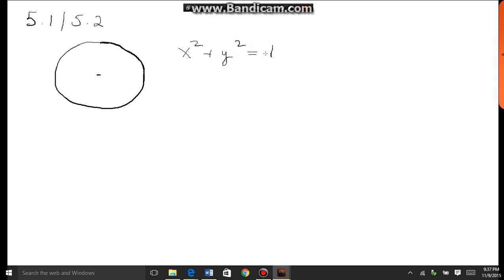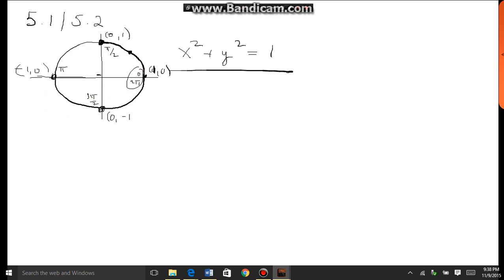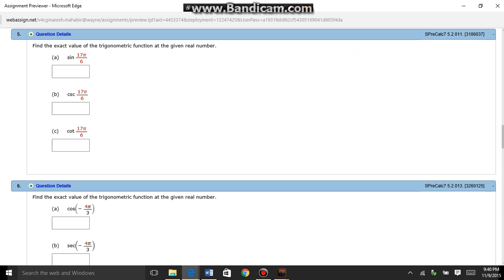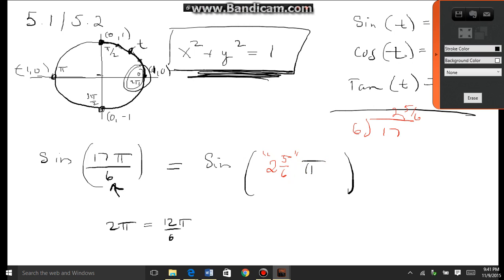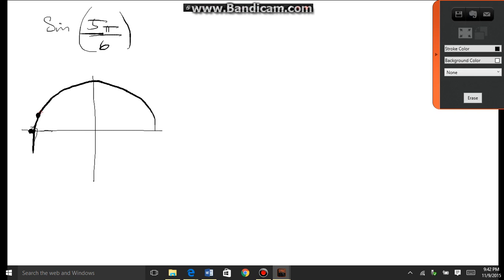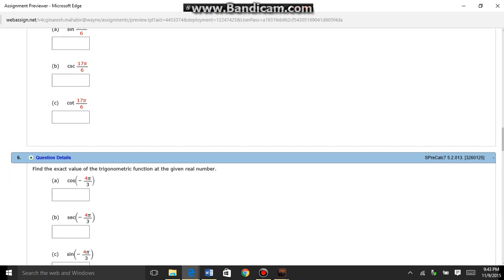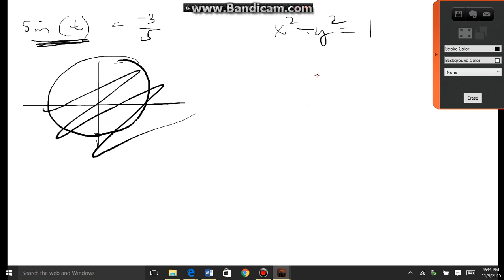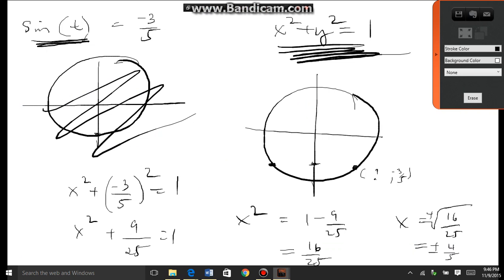5 1 5 2 unit circle review